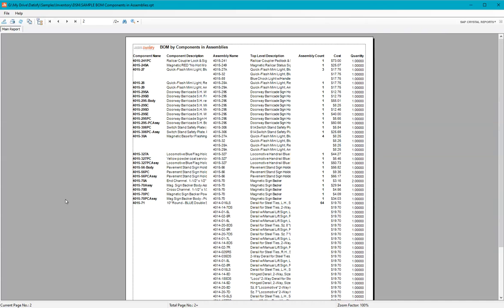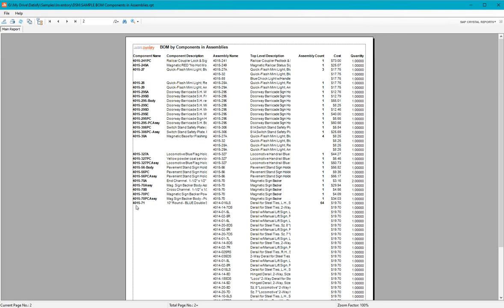Components in Assemblies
A simple but extremely useful list that QuickBooks Enterprise Manufacturing & Wholesale kind of forgot to include - a list of each component or sub-assembly and all of the assemblies it is used in. Easily exported to Excel.